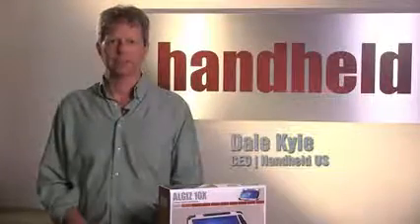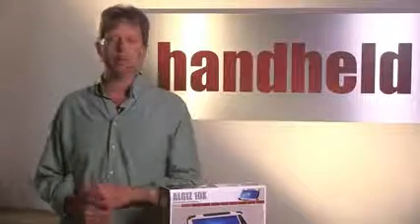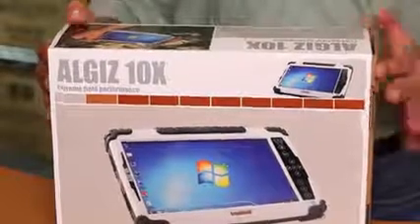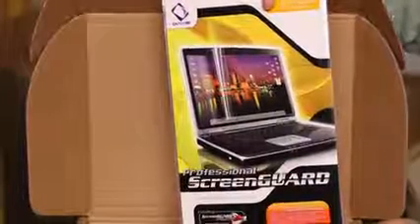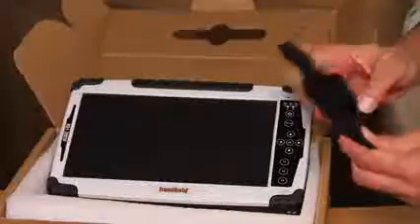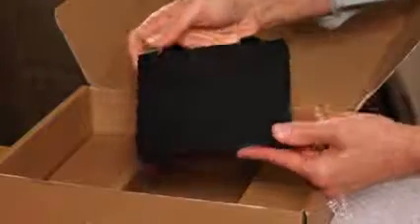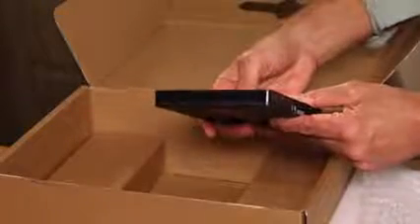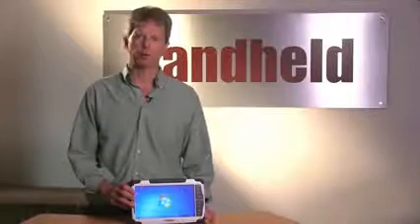Handheld Algiz 10X - What's in the Box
Handheld Algiz® 10X är en stryktålig och avancerad tablet PC som klarar extrema väderförhållanden och omild behandling i krävande miljöer - den är perfekt anpassad för dagens mobila sätt att arbeta. Algiz 10X erbjuder databehandlingsmöjligheter i toppklass och rejält med lagringskapacitet. Den har en snabb och kraftfull dubbelkärnig Intel® Atom™ N2800 processor, 4 GB DDR3 RAM-minne och 128 GB SSD-minne, vilket kan utökas via microSD™. Algiz 10X körs med operativsystemet Windows 7 Ultimate och är förberedd för Windows 8.